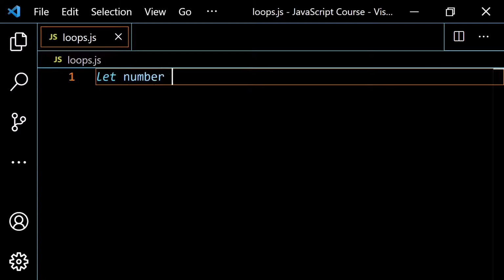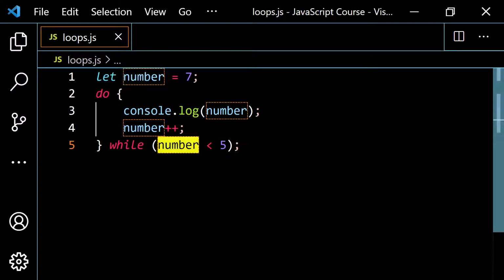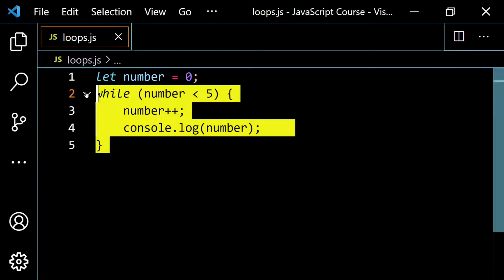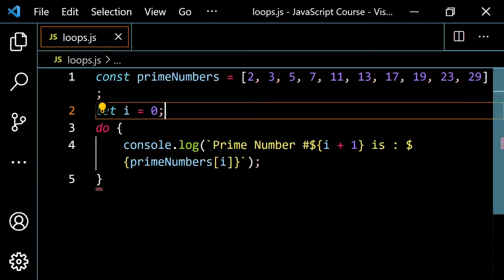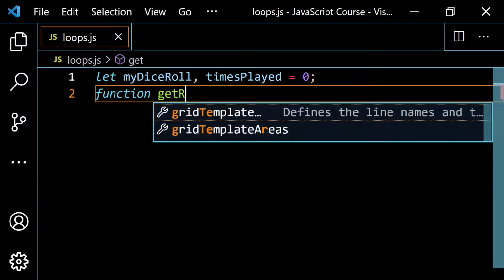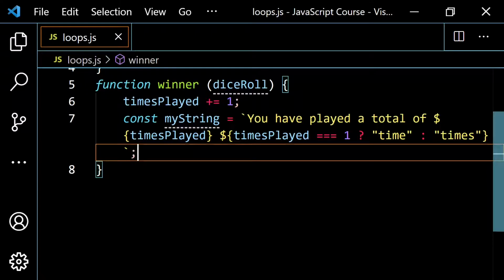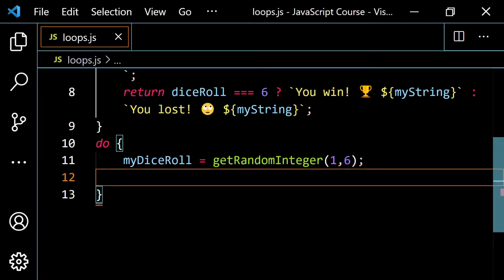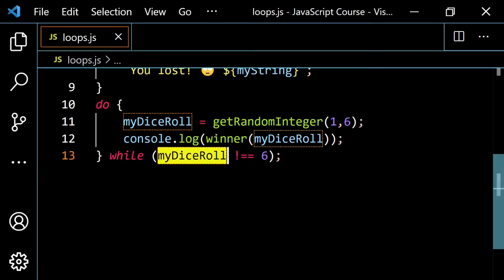JavaScript for Beginners #37 do/while loops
Here, we will learn about do/while loops in JavaScript. The do/while loop will execute a piece of code once before checking to see if a condition evaluates to true. While the condition is true, the code will continue to run.

Function to get a random integer between two values:

function getRandomInteger(min, max) {
    return Math.floor(Math.random() * (max - min + 1) + min);

0:00 revisiting while loops
1:51 introducing do/while loops
3:05 changing the order of our increment
4:25 second example with do/while loop
7:34 thrird example with do/while loop